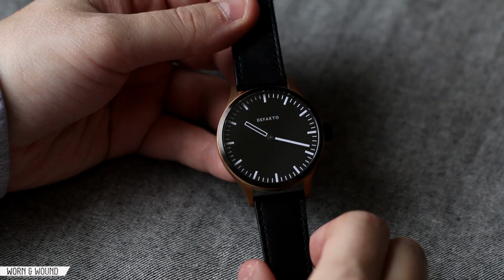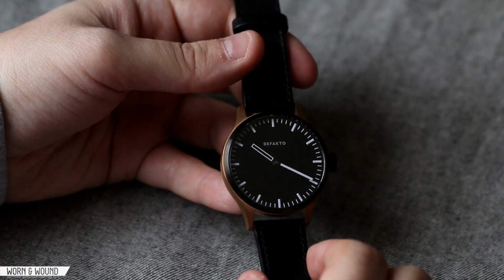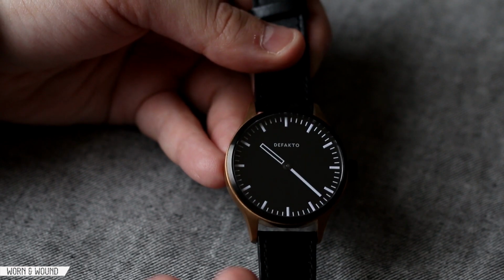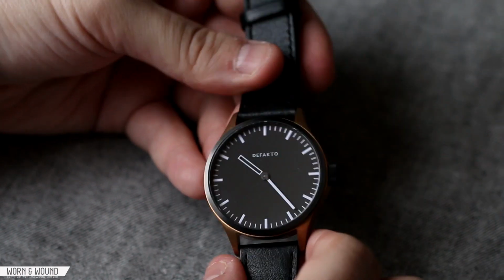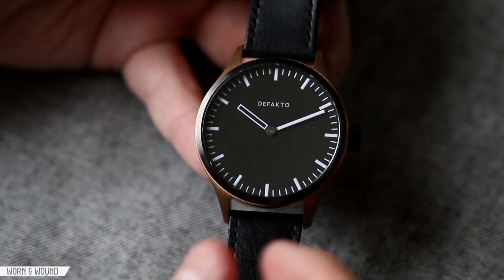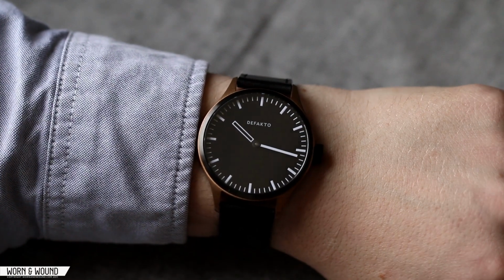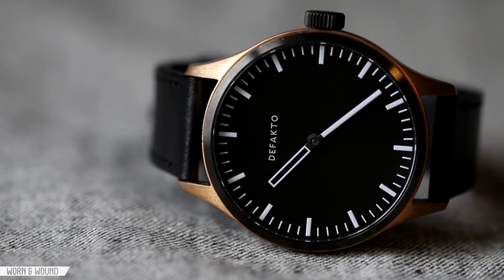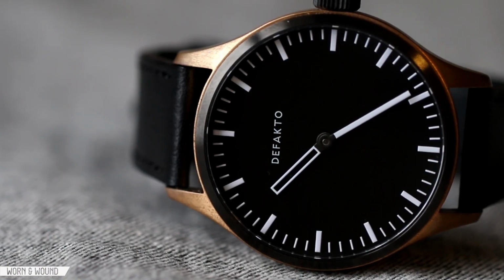WORN&WOUND: DEFAKTO AKKORD MODULAR REVIEW